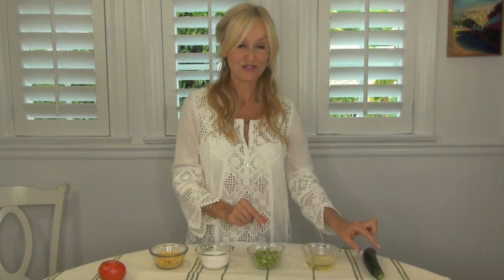The 5 Foods Most Likely to be GMOs - Philo-Sophie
GMOs (or “genetically modified organisms”) are organisms whose genetic material has been artificially manipulated in a laboratory through genetic engineering. In the US, we’re surrounded by GMOs - In our produce, in our meat, in our products. But knowledge is power - Knowing the 5 products most liked to be a GMO helps you be a smarter consumer!

you done my 30-day Gorgeous for Good program yet?